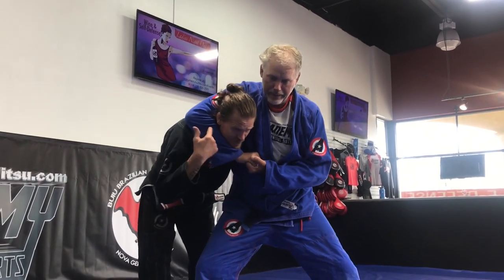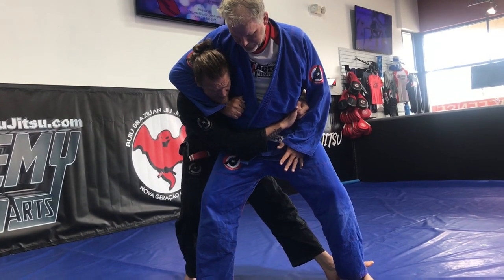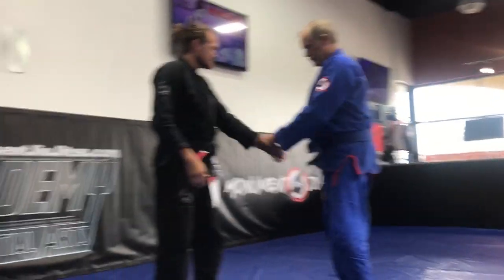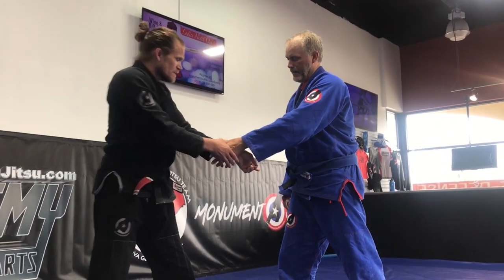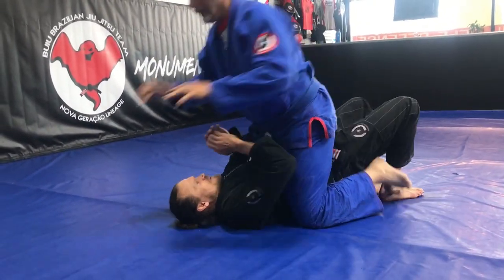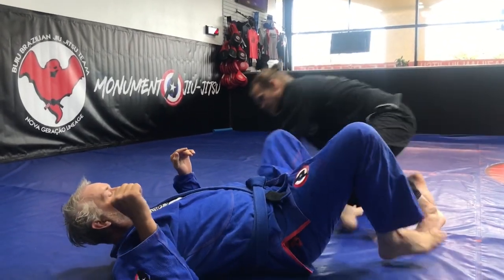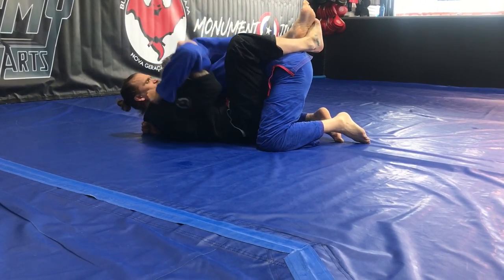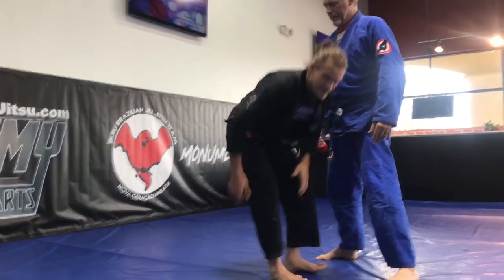Week 22: Headlock escape, Wrist grab escape, Punch protection from mount and guard: BJJ Fundamentals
Instagram.com/monumentjiujitsu
Facebook.com/monumentjiujitsu